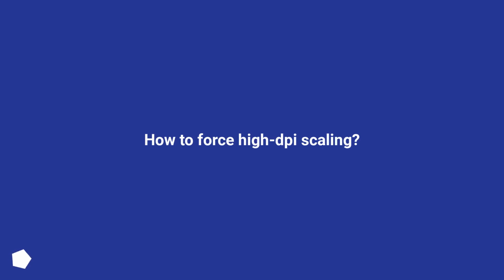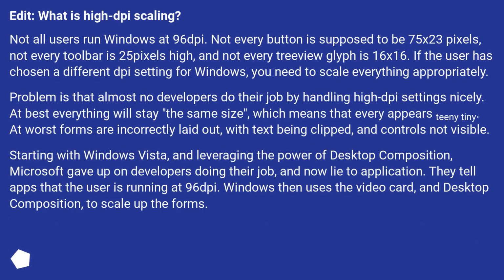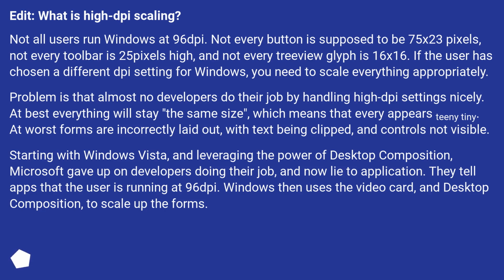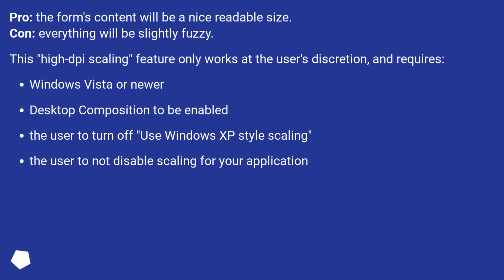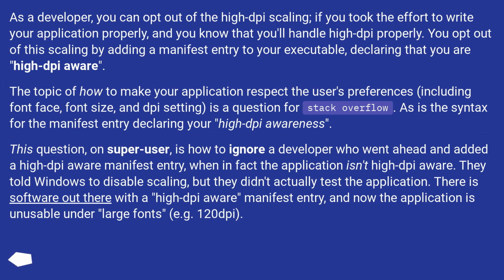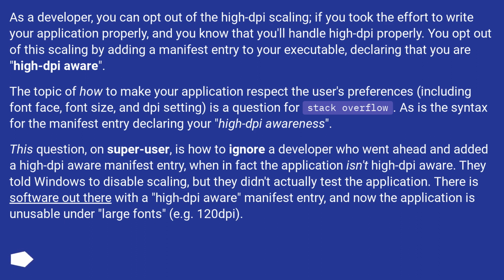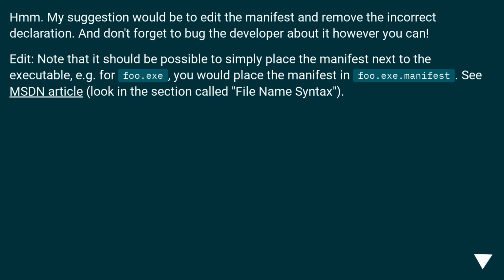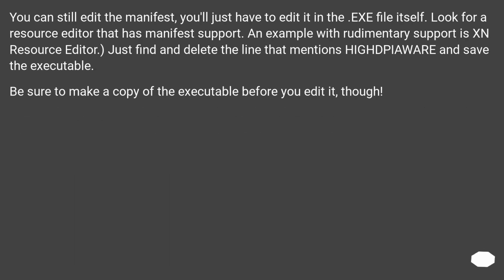How to force high-dpi scaling?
Chapters
00:00 Question
03:23 Accepted answer (Score 6)
03:59 Answer 2 (Score 9)
04:23 Answer 3 (Score 6)
04:55 Answer 4 (Score 1)
05:10 Thank you